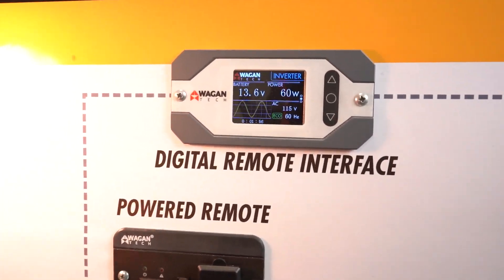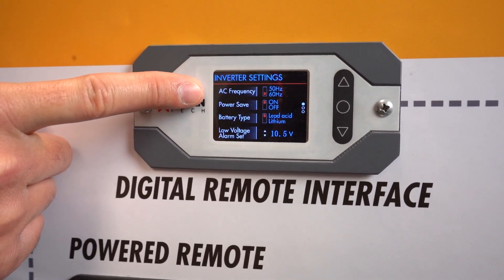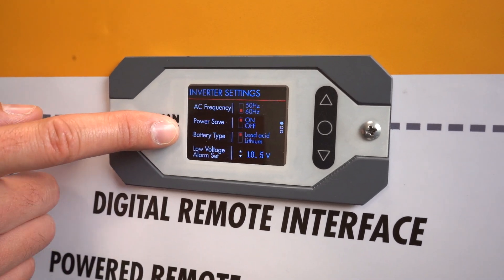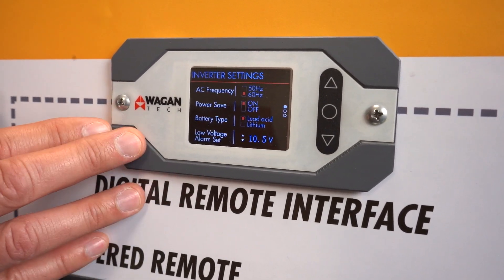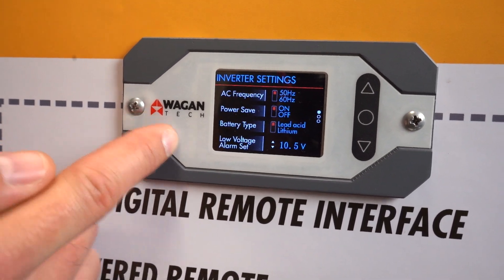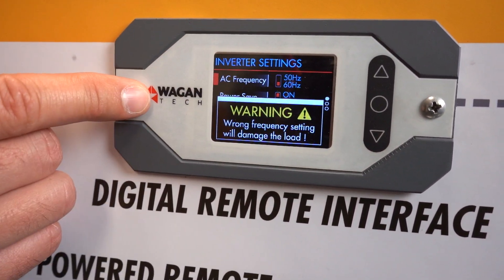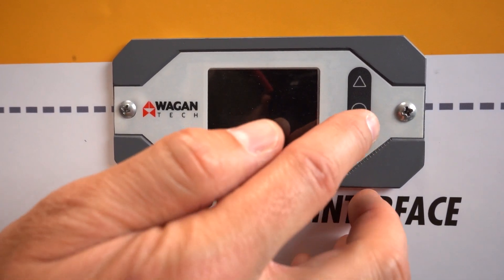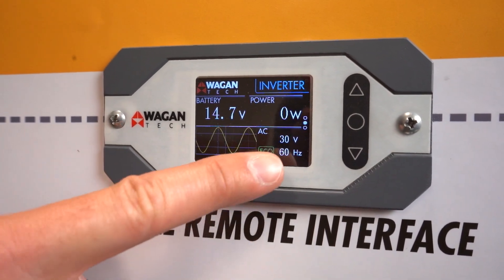Vehicle Power Ecosystem: DC-DC Charger, Batteries, Solar, and Inverter all working together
The power ecosystem is the sum of all electrical components working together as a single balanced system. We made this display board to represent your vehicle's electrical system as it applies to the alternator, starter battery, DC to DC Charger, Solar panel, and power inverter.
Having an electrical system that "communicates" together ensures that everything works reliably and efficiently. This is especially important in automobiles with systems that include any combination of: lighting, refrigerators, solar panel, motorized kits (wheelchair lifts, awnings, powered gates, etc.), winch, trailer power, multiple batteries, sound systems, power tools, appliances, communications, power inverters, and other electrical loads or inputs.